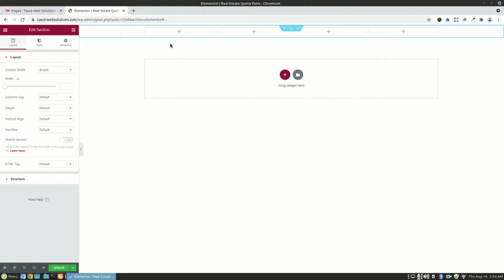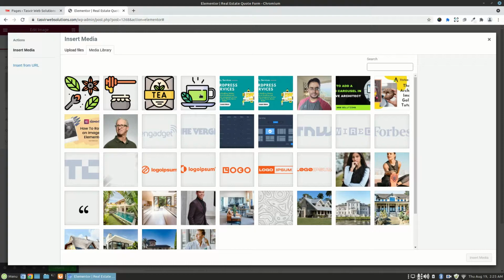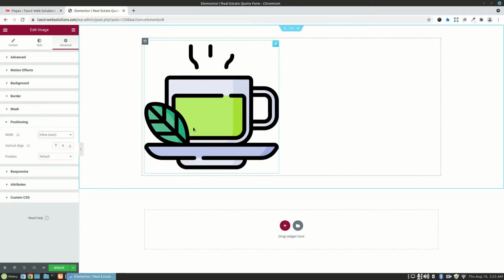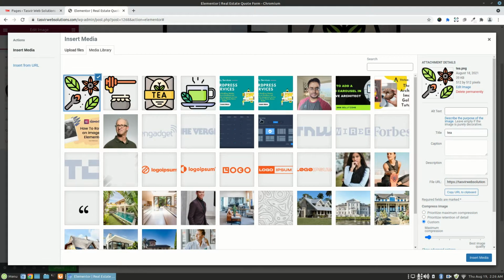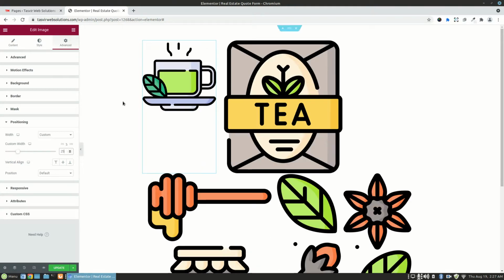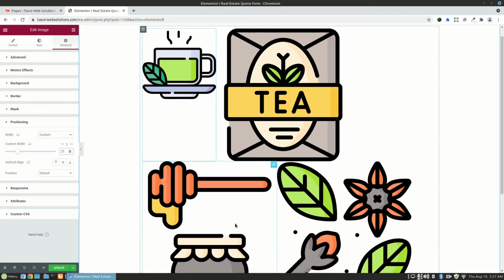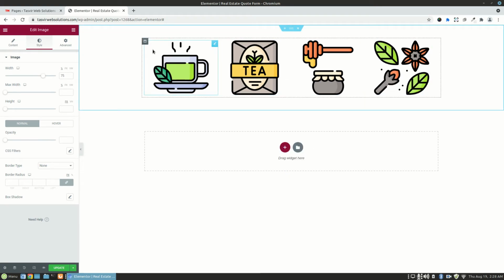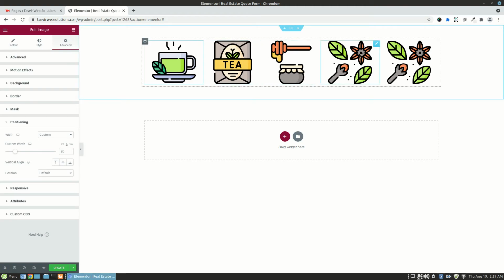How to place images side by side in Elementor WordPress without using columns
In this Elementor WordPress tutorial video, I show how to place images side by side in Elementor without using any columns at all. Just by using the custom width option. Easy to place as many images side by side as you need.